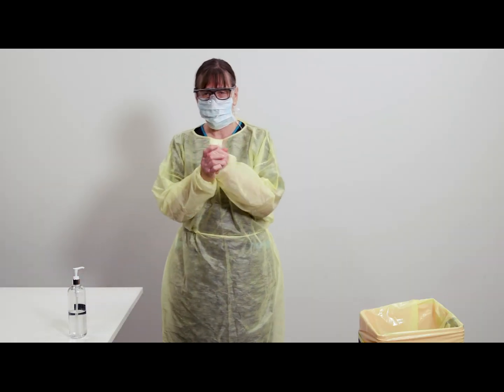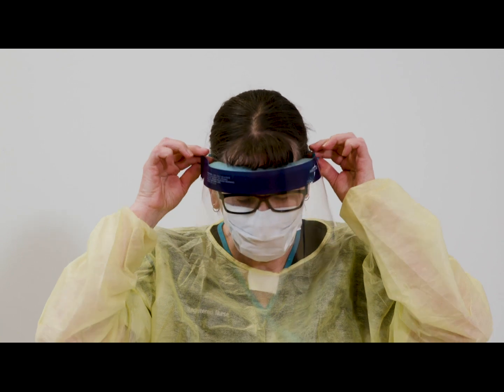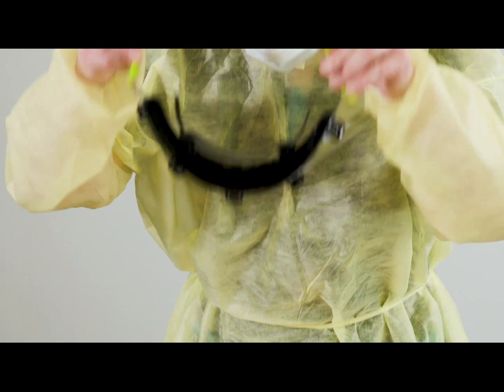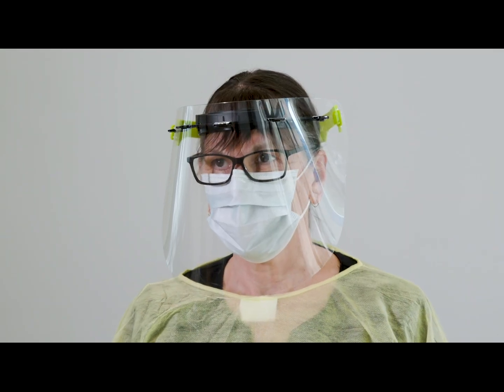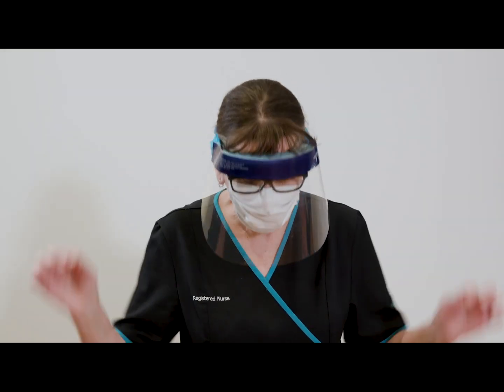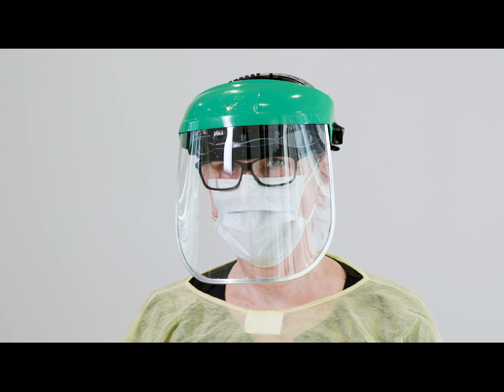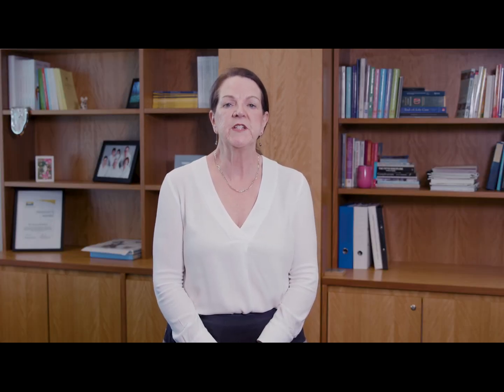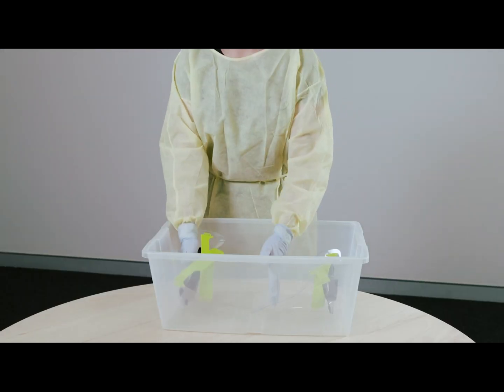How to don and doff a face shield